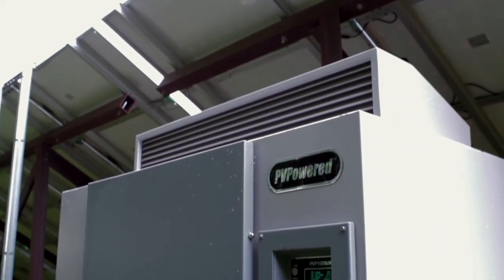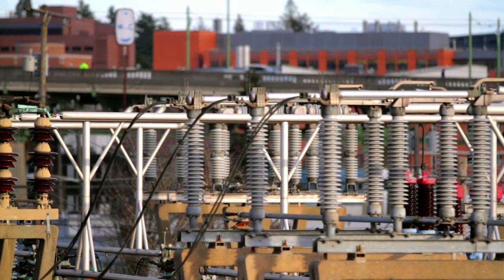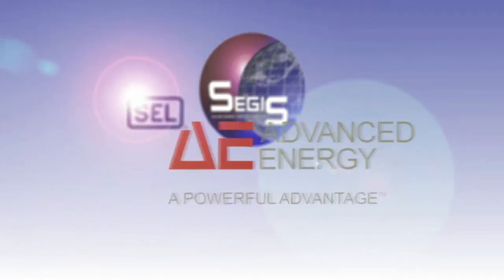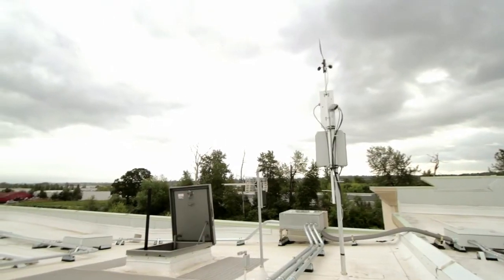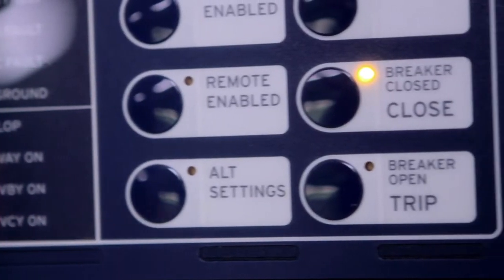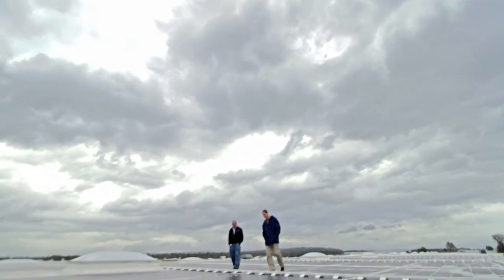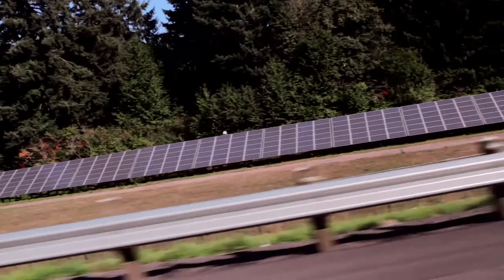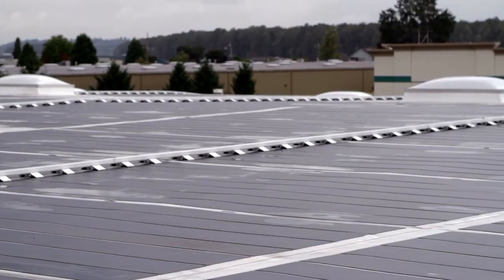New Solutions Integrate Solar Generation Into the Electric Grid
SEL, along with Advanced Energy, Northern Plains Power Technologies, Portland General Electric, and Sandia National Laboratories, use synchrophasor-based technology for reliable and secure island detection of high-penetration PV-based distributed generation as part of the SEGIS program.